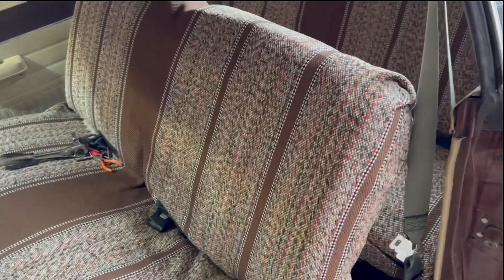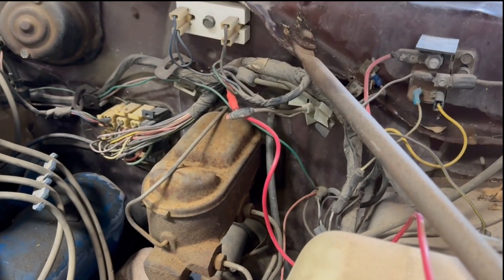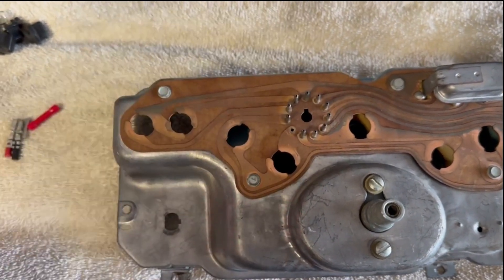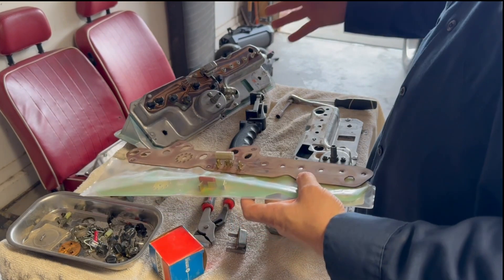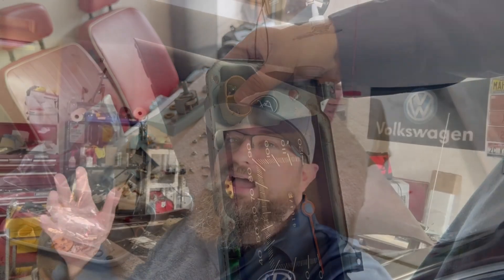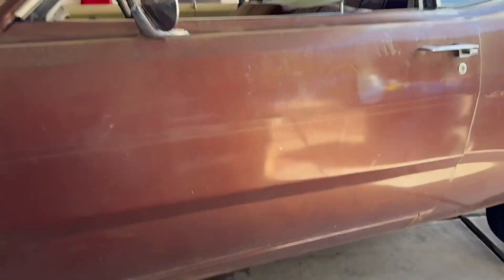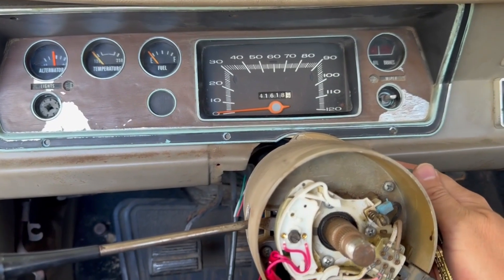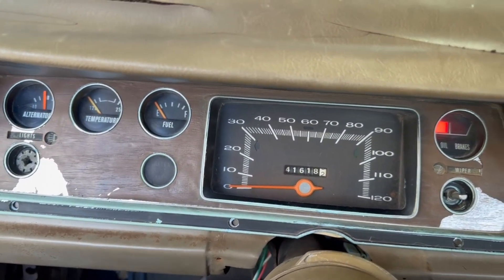Bringing My 1976 Dodge Dart Sport Back to Life! Poopie Lives!!!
This episode of Mileage Unknown I am working on Poopie the 1976 Dodge Dart I picked up in Idaho, trying to get her back on the road. Poopie has sat for 6-8 months in the driveway because of a blown fusible link! During the process of finding the fusible link I caused chaos! So many brittle wires and connectors broke, the cluster disintegrated, the junkyard cluster I got wouldn't work as 1976 has a 1 year only circuit board! Ugh the joys of old cars.

If your a VW nut/car nut like me and love getting lost on Youtube here's some channels to checkout! If I missed any let me know so I can add to the list!

 1976 dodge dart sport a833 4 speed This video was made with Clipchamp